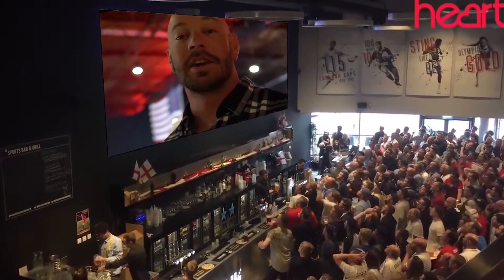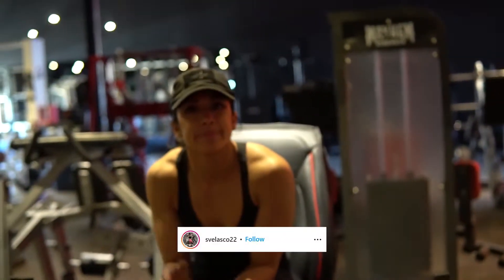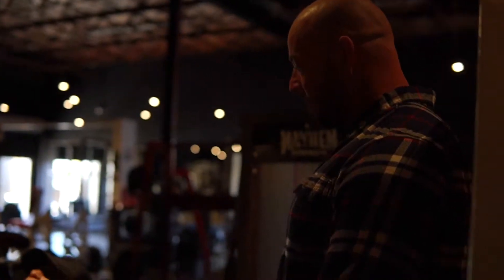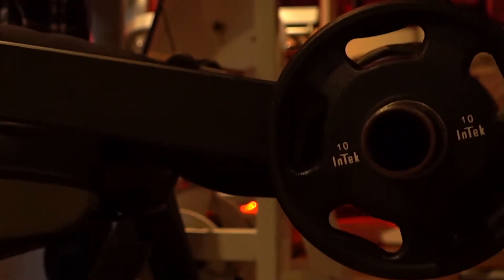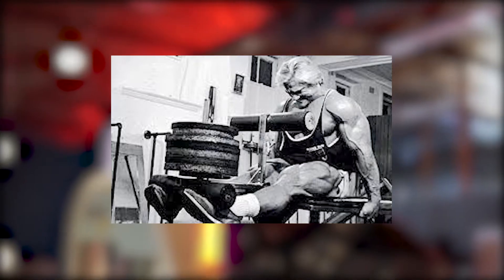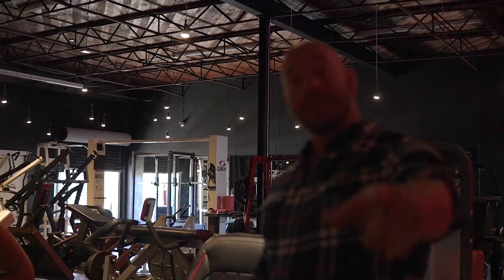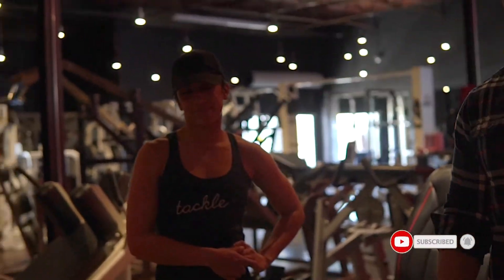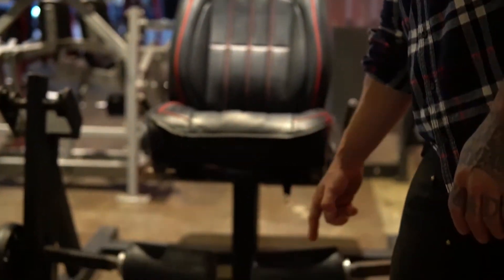Jeep Seat Leg Extension - The War House Gyms Exotic Leg Machines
WTF IS THE JEEP SEAT ISO LEG MACHINE?!!!
Let us show you real quick this one of a kind ISO Lateral Quad Leg Extension build with a JEEP Seat! yes you read that correct. The Jeep Seat ISO is one of the most advanced plate loaded leg extensions there is in the world. Part of our War Machines strength line built in house by myself. This is a must follow and try!

Huge shoutout our beautiful assistant and fit model Sheila V. make sure to click her link and give her a follow.

Always a big thank you to our production media team Impetuz Media: Miguel and Alonso

huge thank you to you all for joining us and watching.
Ask a question and we will reply right away!

ALL LINKS!

Thank you always to Miguel our Media Production Team!
The One And Only War House Gym! The Best Private Gym in San Diego!